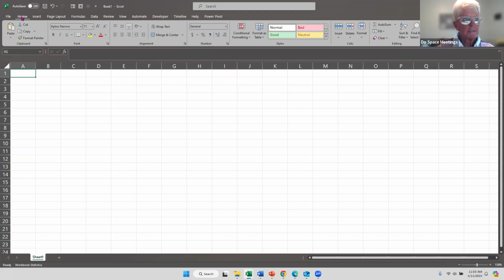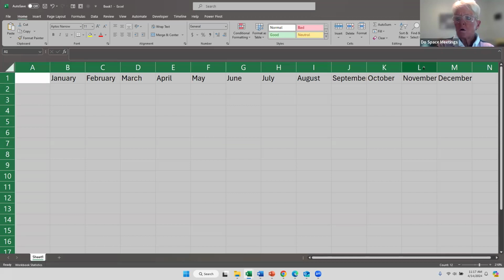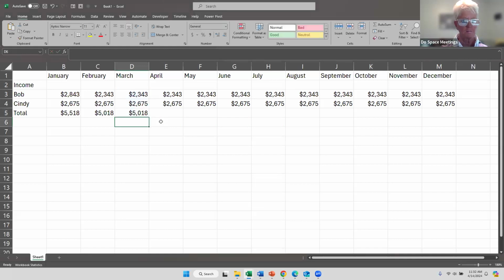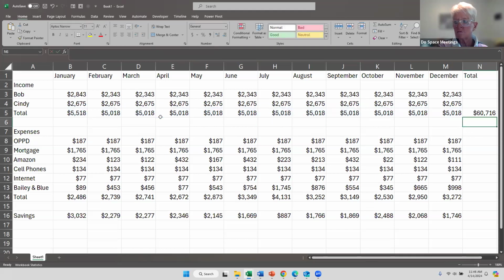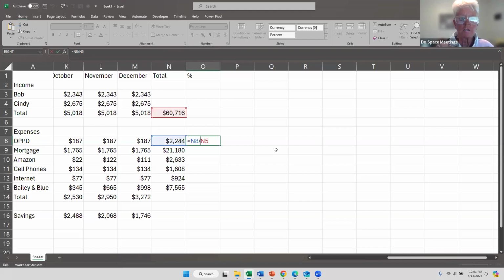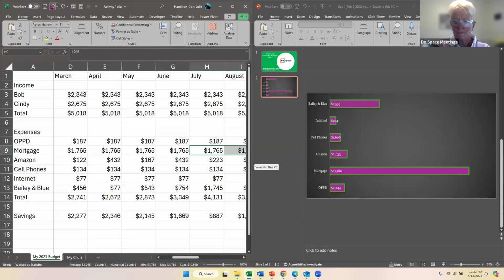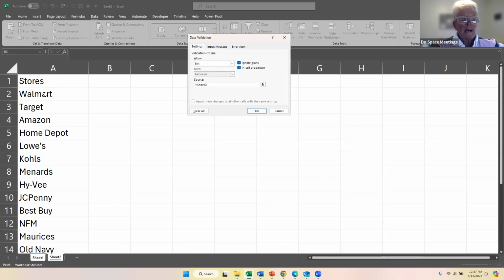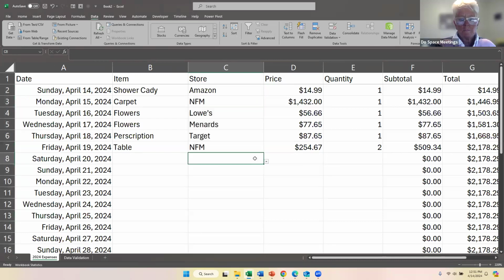Technology in the Workplace: Part 2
Looking for a new job or promotion within your company? Hone your skills with this class to give yourself a competitive edge in the workplace. Microsoft Word®, Excel®, PowerPoint® as well as multiple Google Apps that are utilized in the business world today, will be covered in this 4-week online course.